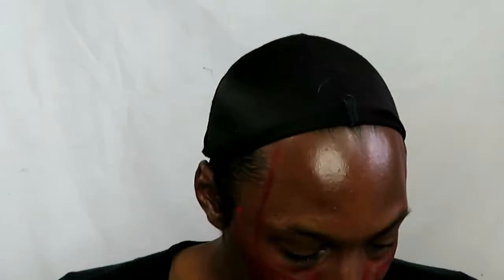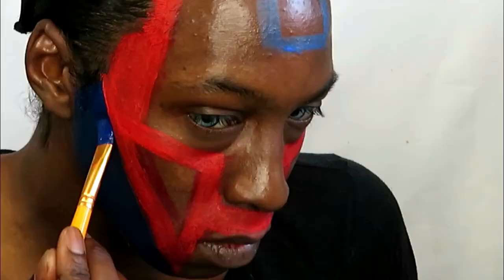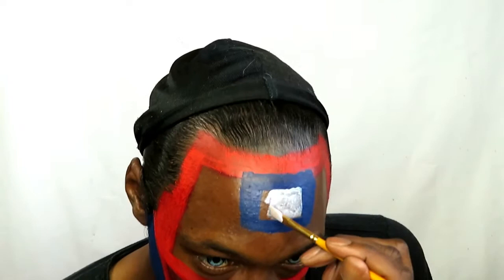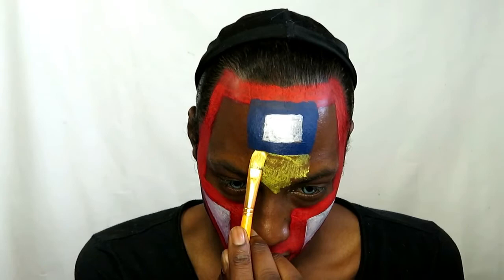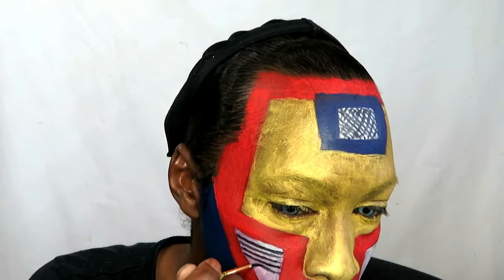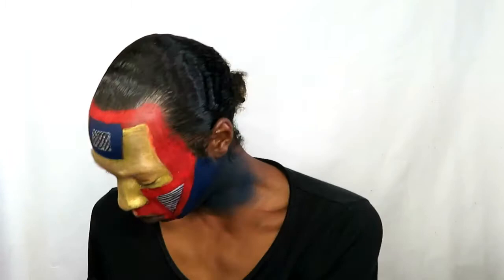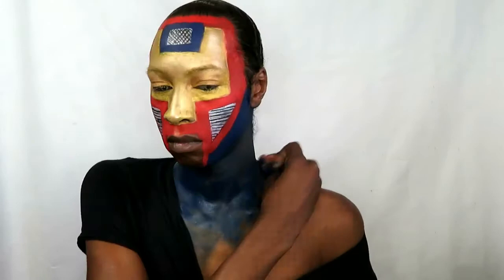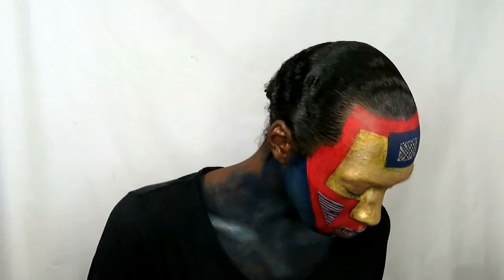Saturdayz With Marbz EP 15 TRANSFORMERS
Hey homosapiens and Marbites. So we are here episode 15 of the Saturdayz with Marbz makeup looks inspired by cartoons from the 80s and 90s. I do hope you have enjoyed the series. It has been a blast for me. SO, get you face paints and highligther ready cause we are abput to TRANSFORM into something cool. Hoping you all are still keeping safe in this concerning time. This has be a great Makeup series for me. Rogue x

jolie-beauty.co.uk/?p=Bkh48eERH

Wanna become part of the Marbatian Army?